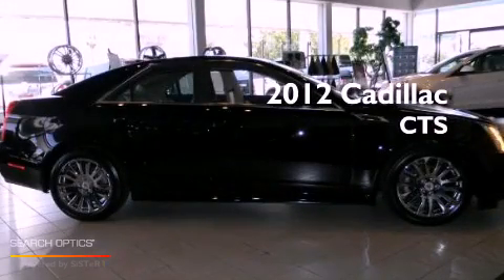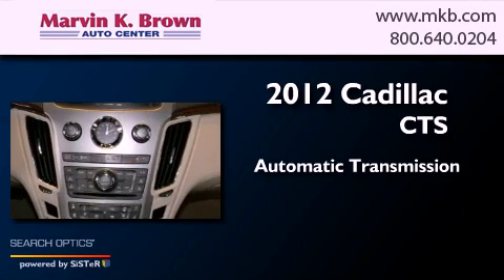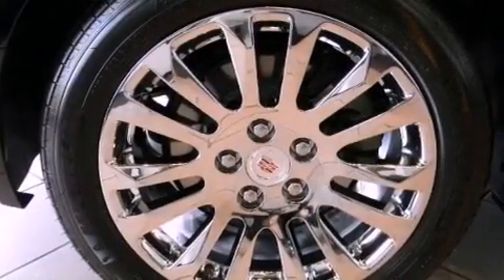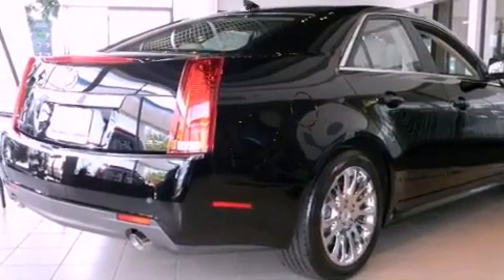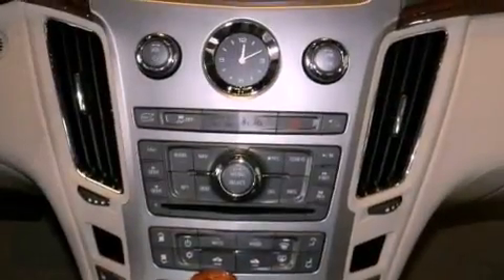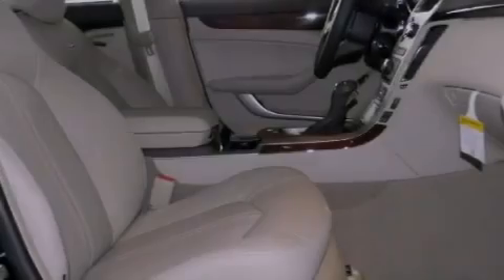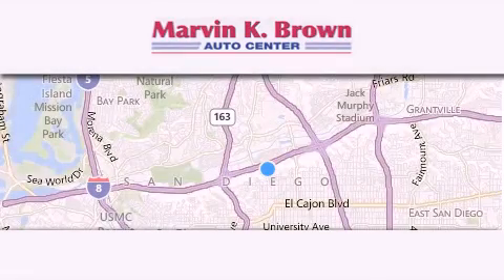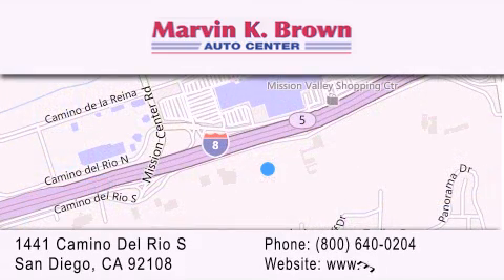2012 Cadillac CTS San Diego CA 92108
Year : 2012
 Make : Cadillac
 Model : CTS
 Engine : V6 DI 3.6 Liter
 Trans . : 6-Spd Automatic
 Exterior : Black Raven
 Miles : 4
 Interior : Cashmere
 Stock : 312245